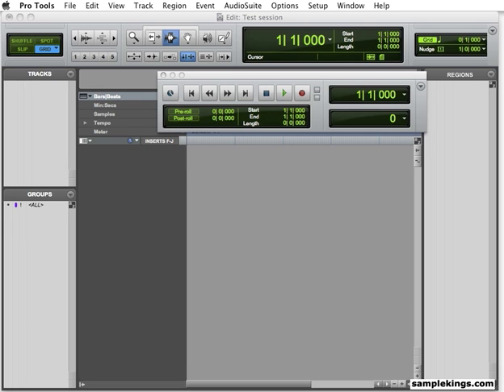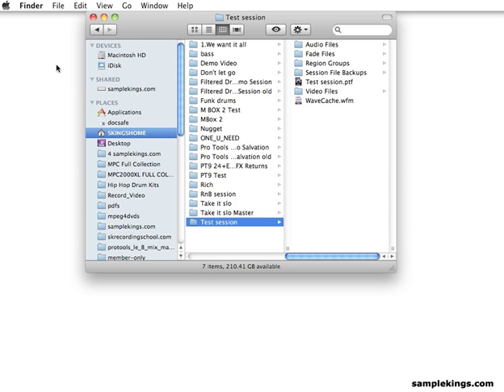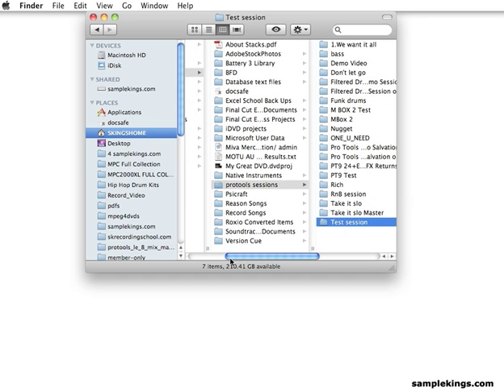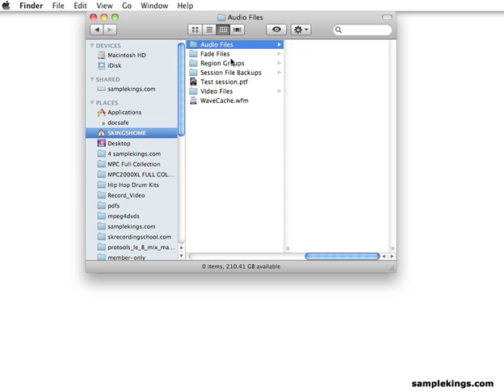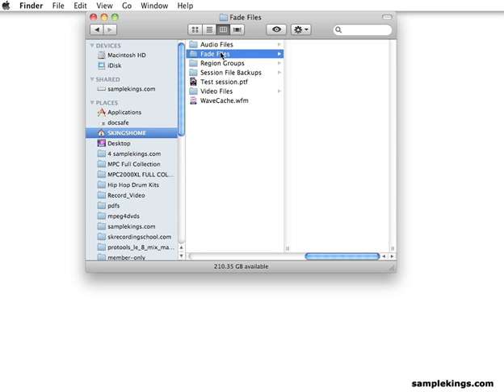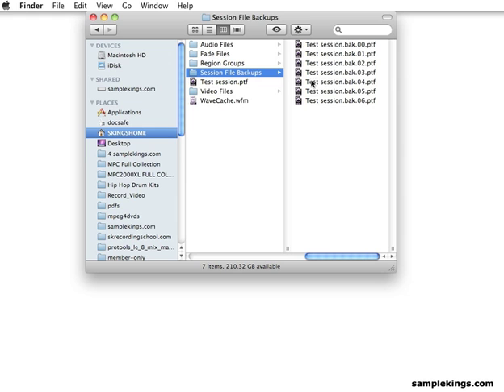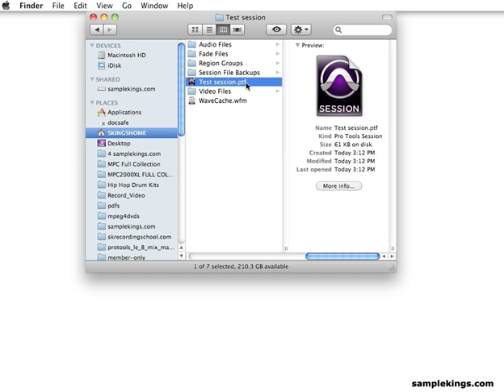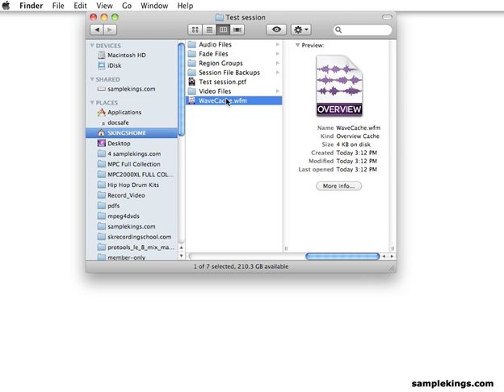Pro Tools 9 Instructional DVDs Preview- Lesson 11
Just what's in the session folder and how it works.